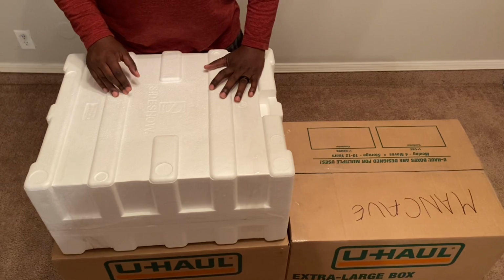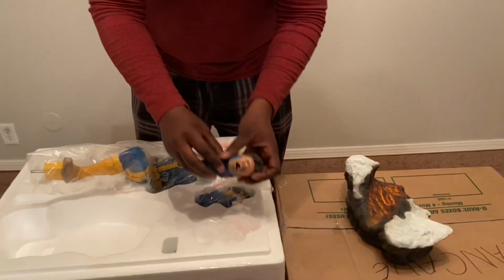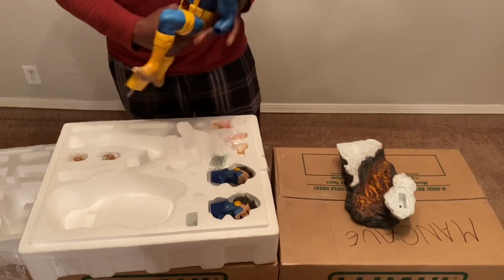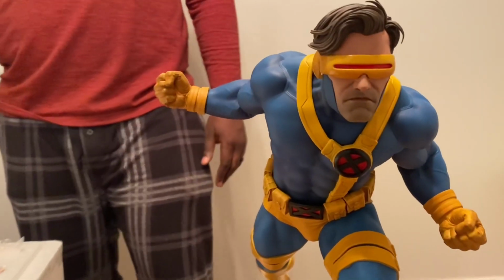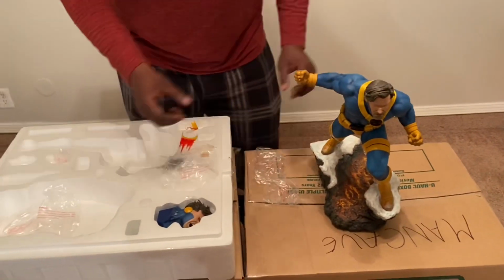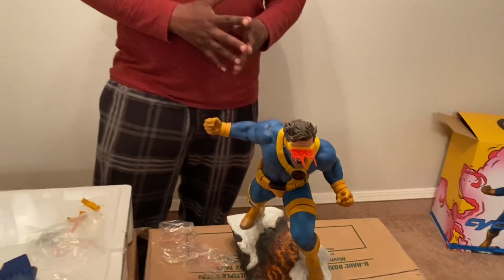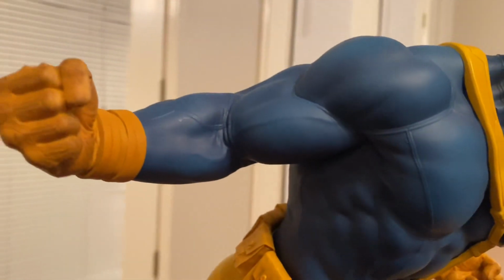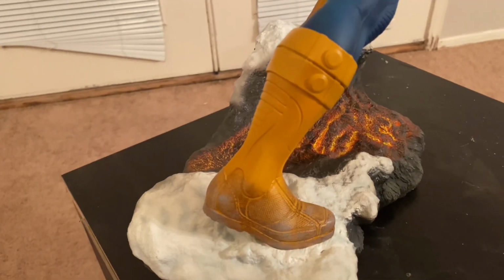CYCLOPS Statue Unboxing & Review | SideShow collectibles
My first ever 1/4 scale statue from sideshow.

“X-Men” [Theme Song Remix!]- Remix Maniacs

Ed Size: 1250

Product Size
Standard Visor
Height: 17" (431.8 mm) | Width: 10" (254 mm) | Depth: 14.5" (368.3 mm) | Weight: 11 lbs (4.99 kg) *
Product Size
Optic Blast Visor
Height: 17.25" (438.15 mm) | Width: 10" (254 mm) | Depth: 14.5" (368.3 mm) | *
Box Size
Height: 12.60" (320.04 mm) | Width: 19.70" (500.38 mm) | Depth: 24.60" (624.84 mm) | *
Dimensional Weight
17.60 lbs (7.98 kg) *